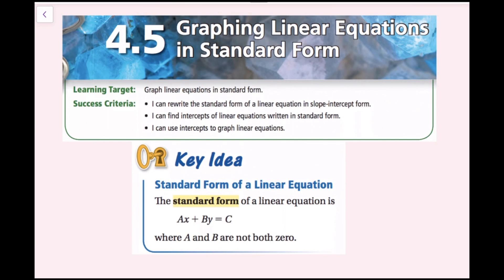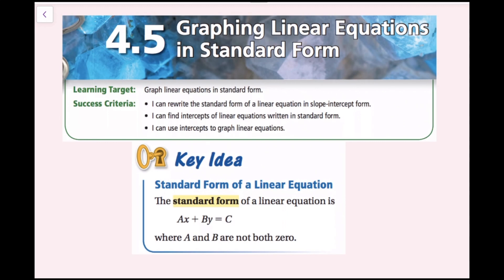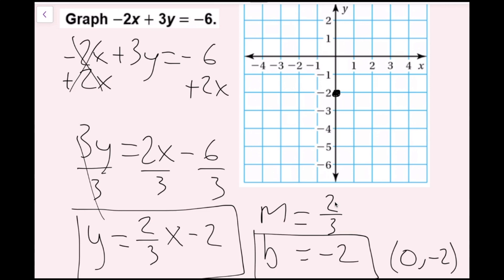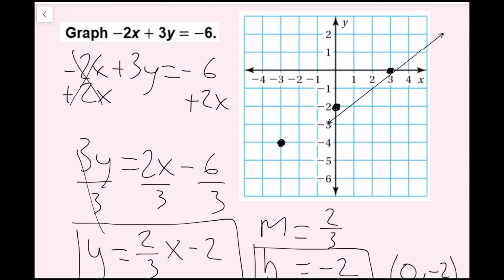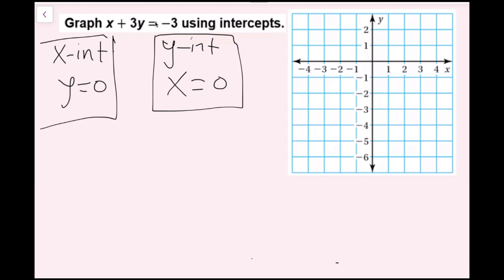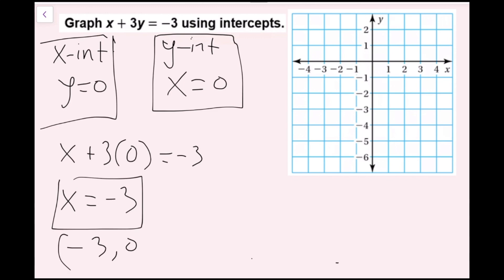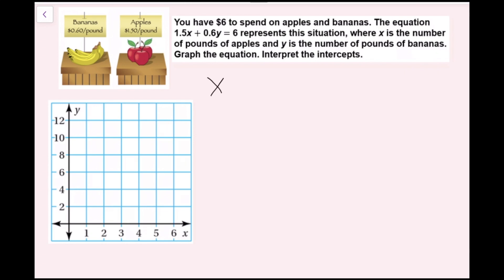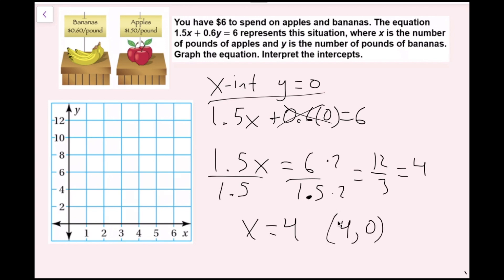Graphing Linear Equations in Standard Form (4.5 Big Ideas Math - Grade 8)